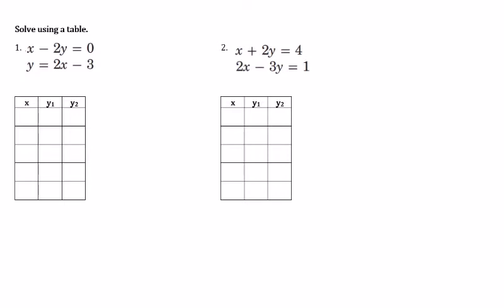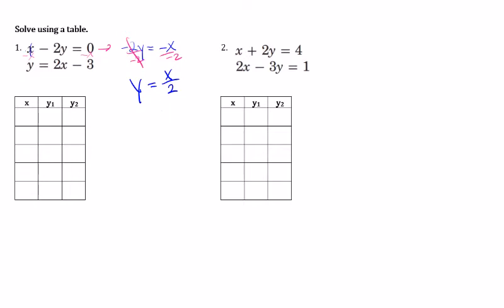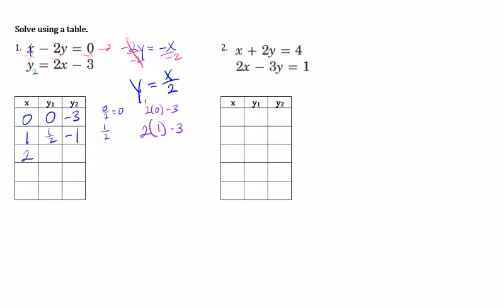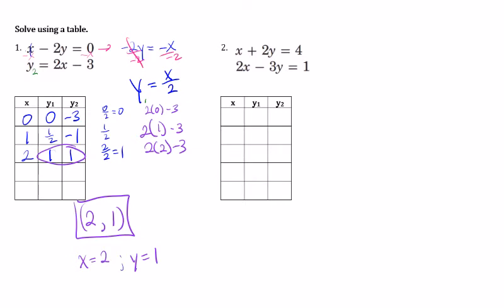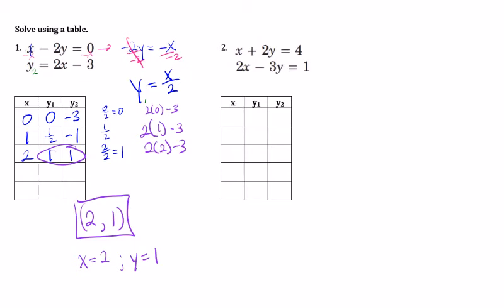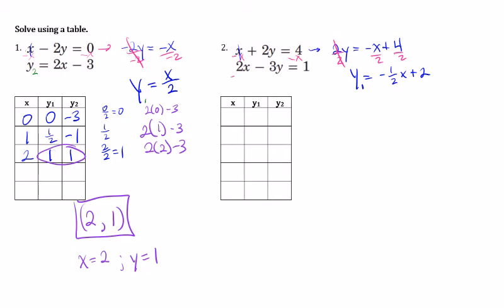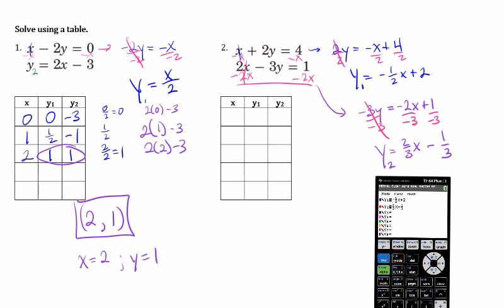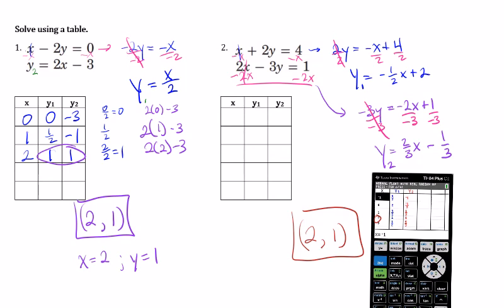AT - 3.1 - Solving Systems of Equations - 2